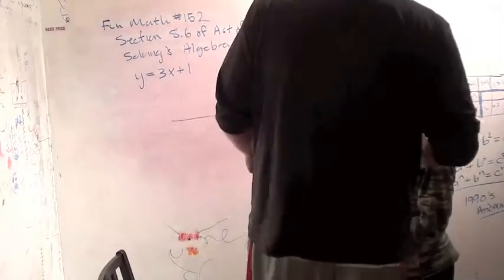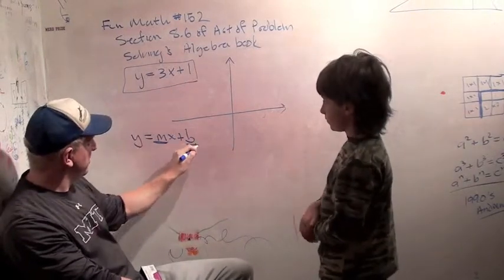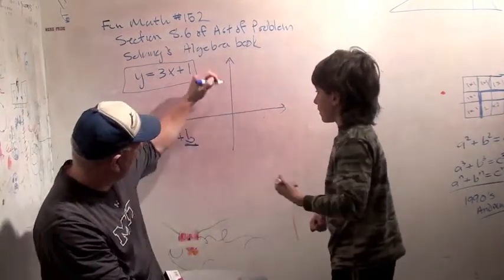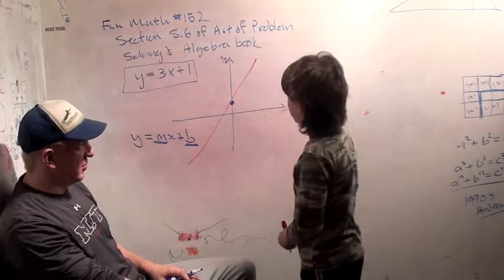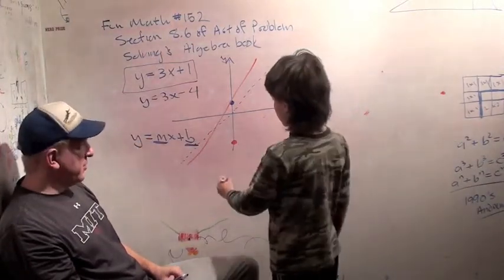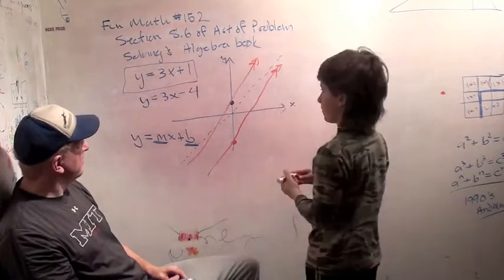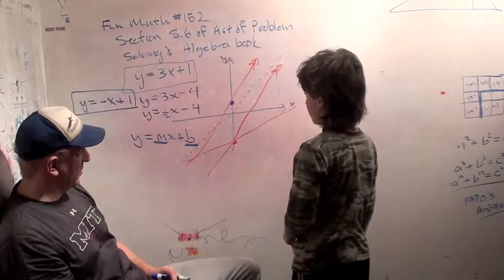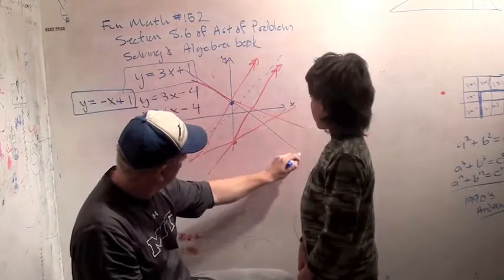FunMath152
Talking through the point / slope formula for lines and how the numbers related to the geometry.